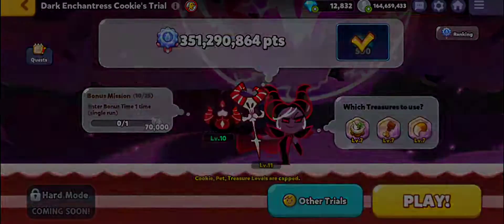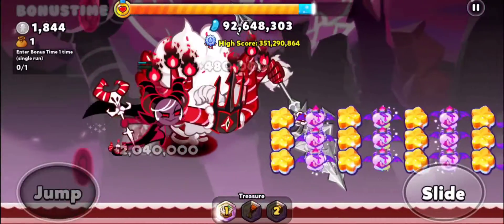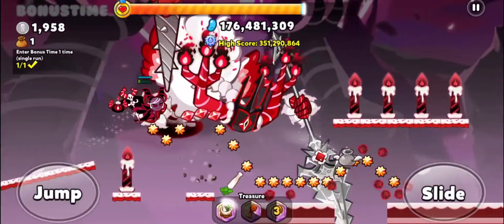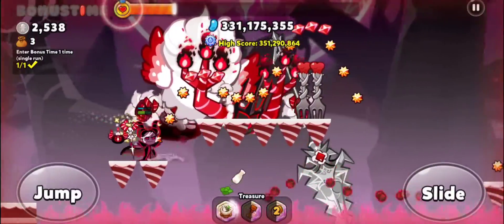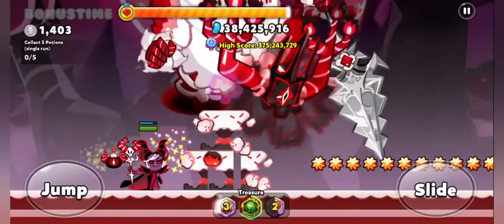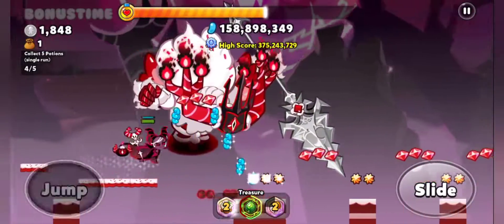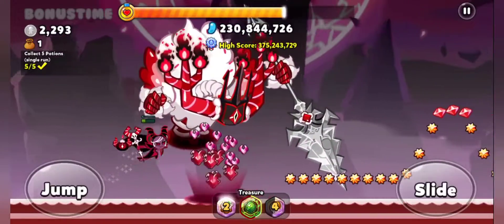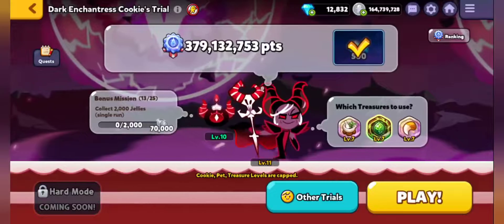Cookie Run: OvenBreak l Cookie Trials Episode 100: Dark Enchantress Cookie Diamond Rank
Finally, after almost a year of progress, we have finally arrived at the 100th episode of Cookie Trials. And what better way to celebrate this occasion by giving the spotlight to Dark Enchantress Cookie, the main antagonist in the entire Cookie Run Franchise.

And with that, there is only three Legendary Cookies left to cover, Pitaya Dragon Cookie, Ananas Dragon Cookie, and last but not least, Moonlight Cookie.

All of this is free and really helps this channel grow and flourish.

All of the recordings on this channel are belong to mine and I never post them anywhere else.